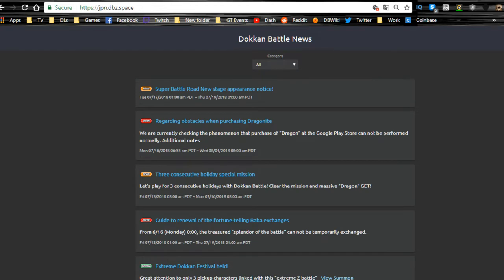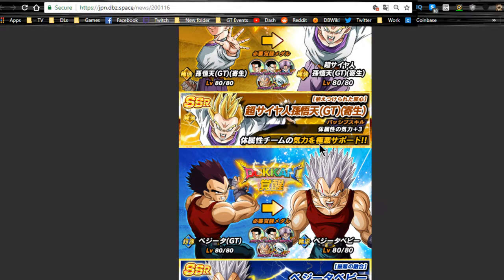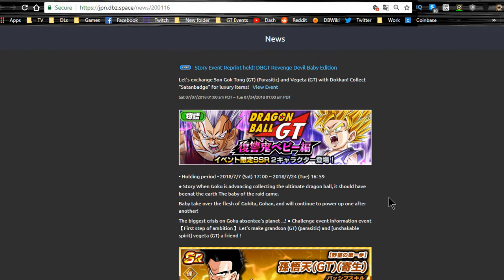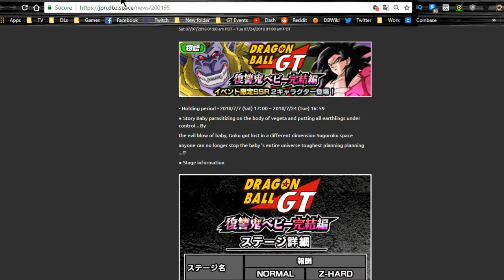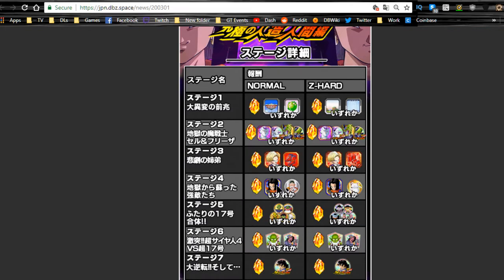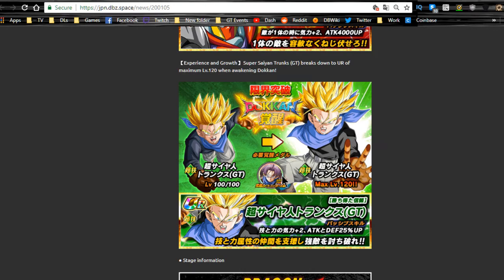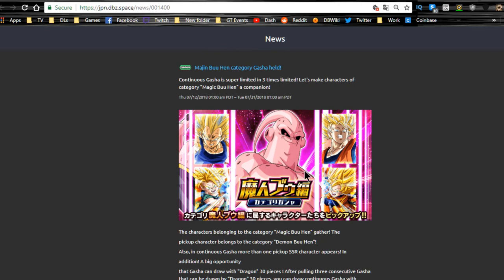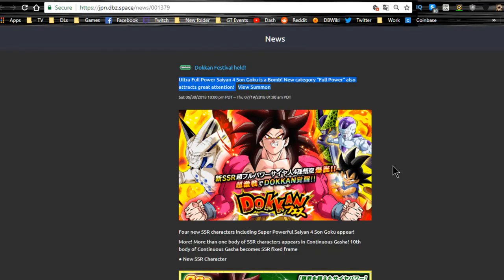JP Weekly Grind! || DBZ Dokkan Battle